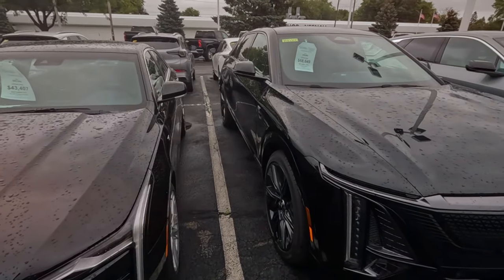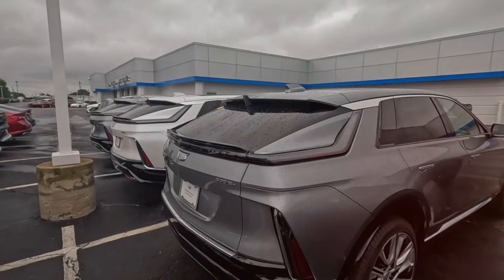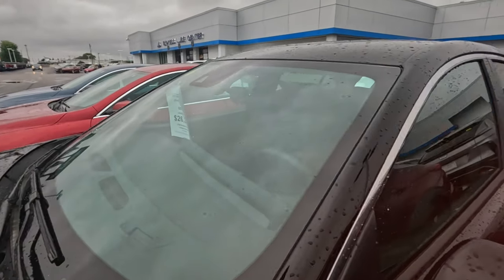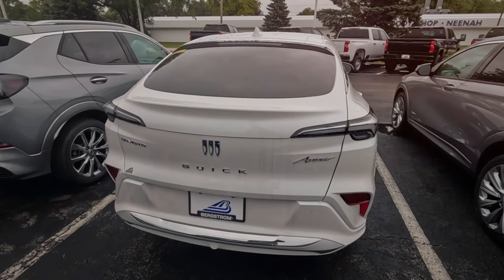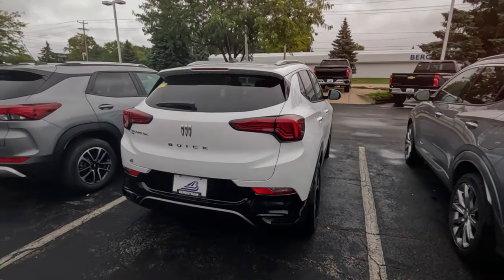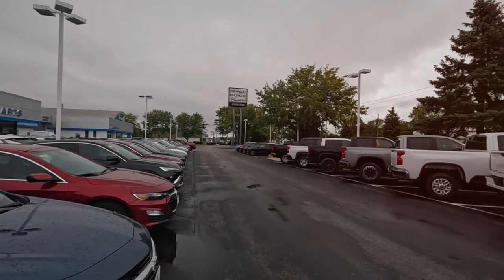Bergstrom Cadillac Neenah